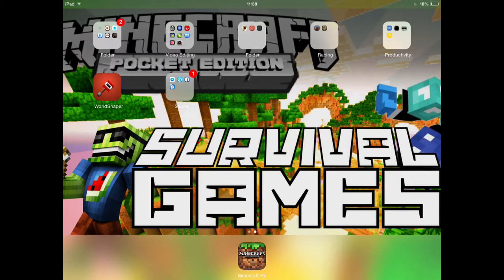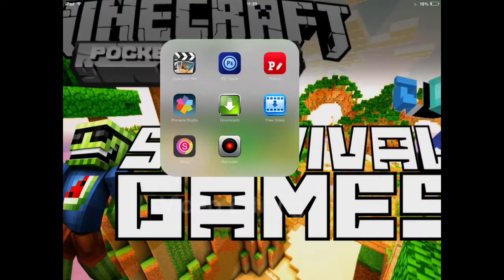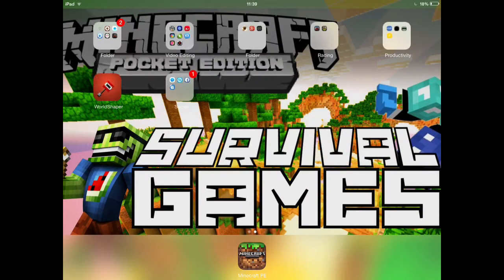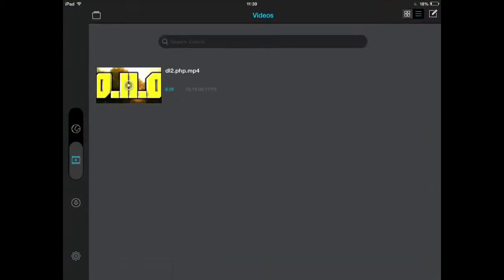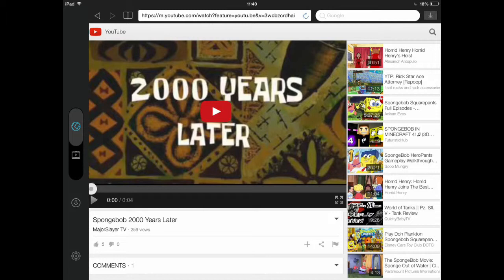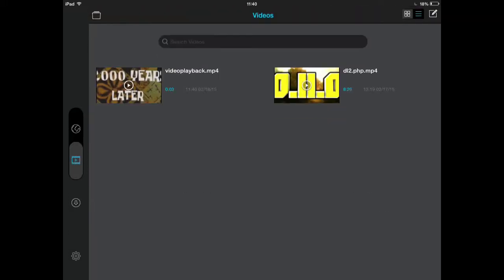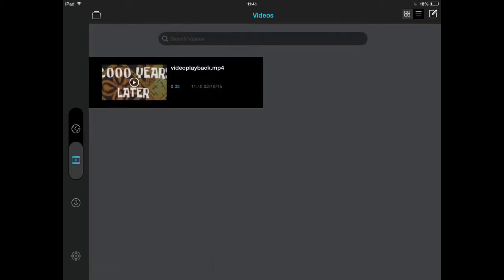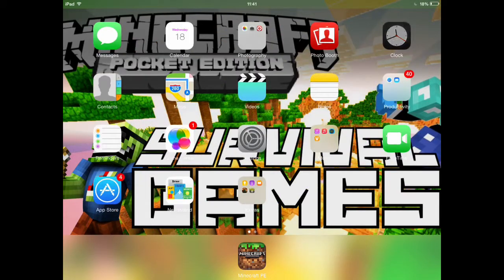How to Download YT Videos IOS No Jailbreak